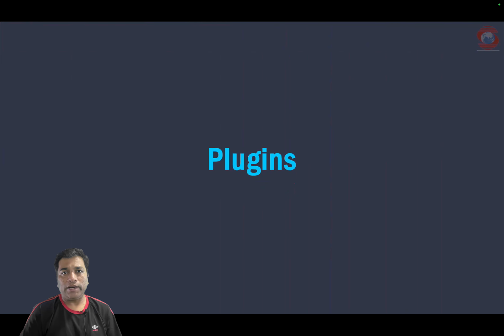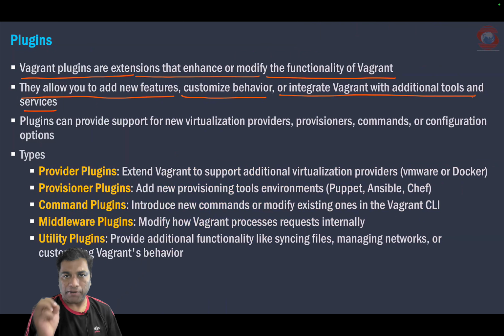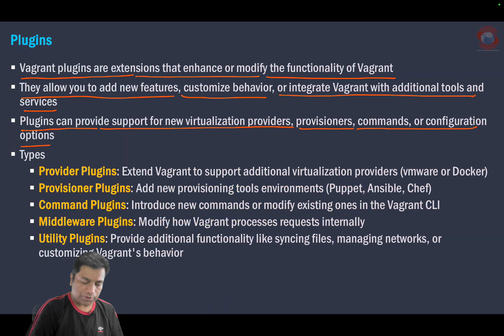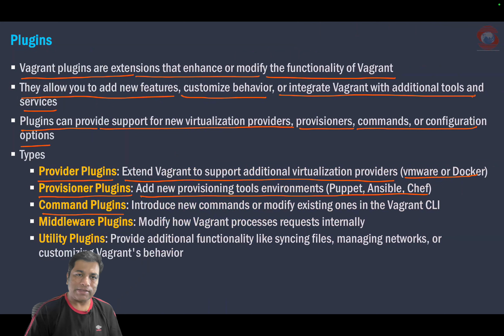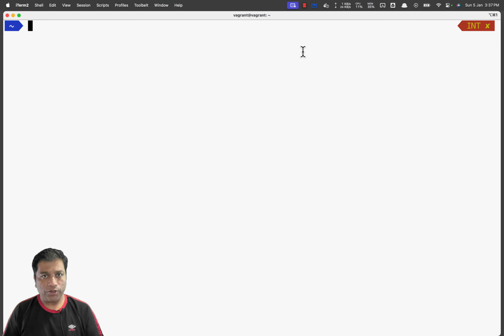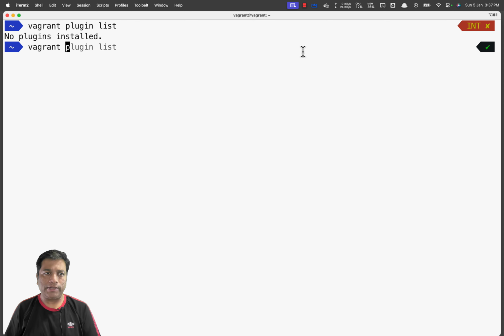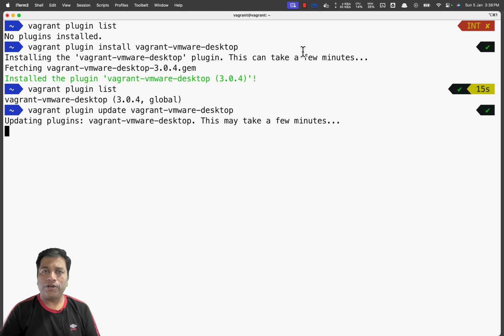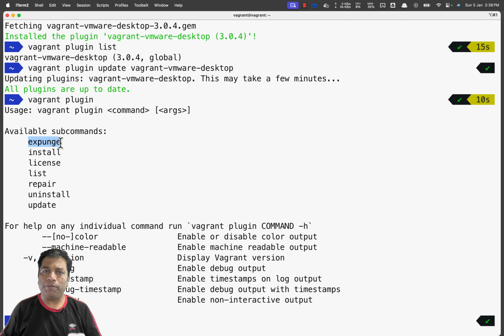Vagrant Plugins: Enhancing Your Workflow with Powerful Extensions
💡 Discover the Power of Vagrant Plugins! 💡

In this video, we’ll explore how Vagrant Plugins can supercharge your development workflow. From enhancing functionality to simplifying complex tasks, plugins are essential for getting the most out of Vagrant. 🚀

Developers looking to streamline their Vagrant setups.
DevOps professionals managing multi-machine environments.
IT enthusiasts curious about Vagrant’s extensibility.

📌 Why Focus on Plugins?
Vagrant plugins allow you to customize and optimize your virtualized environments, making them more efficient and tailored to your needs. Mastering plugins is key to unlocking the full potential of Vagrant.

This video is part of the Mastering Vagrant series. Let’s explore Vagrant together! 🎥

👉 Watch now and learn how to enhance your Vagrant workflow with powerful plugins!